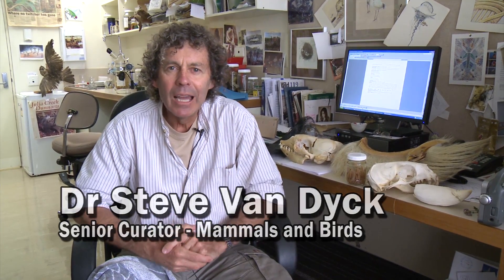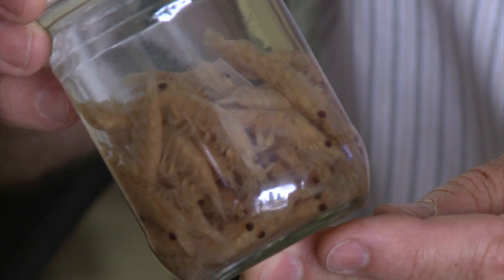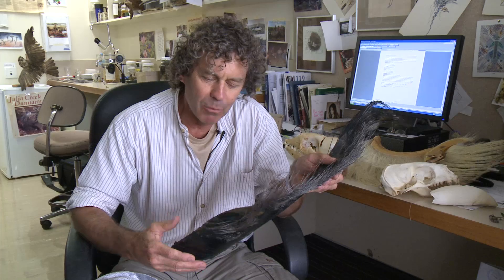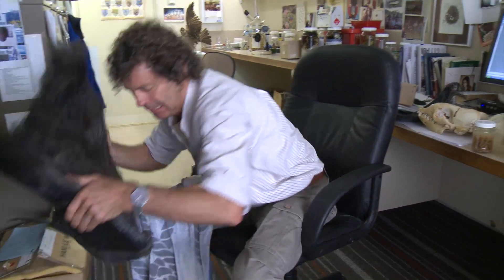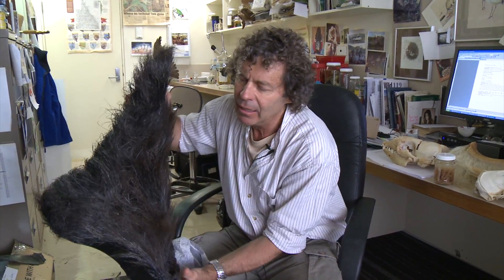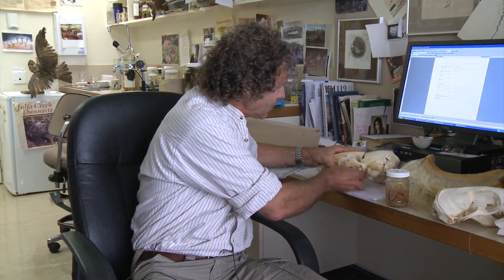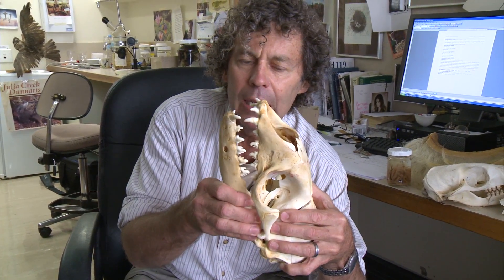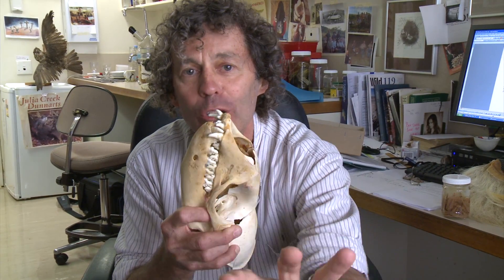Marine Mammals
Dr Steve Van Dyck talks about the feeding adaptations of marine mammals, in particular the Blue Whale and Crabeater Seals.